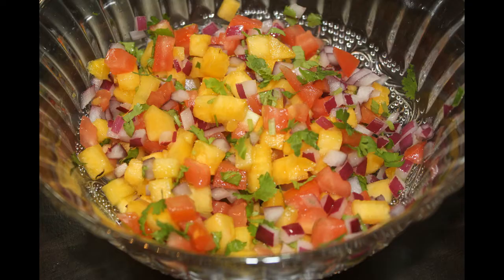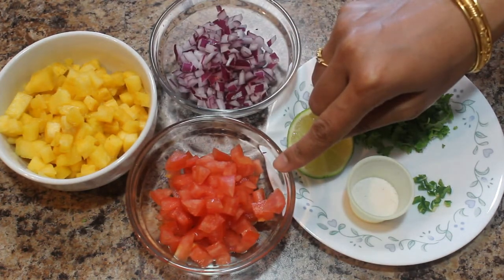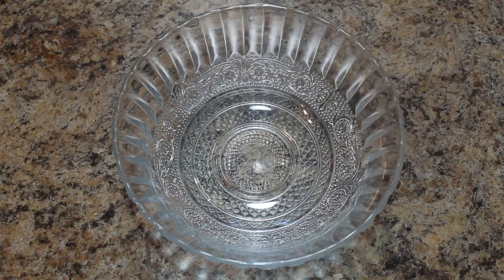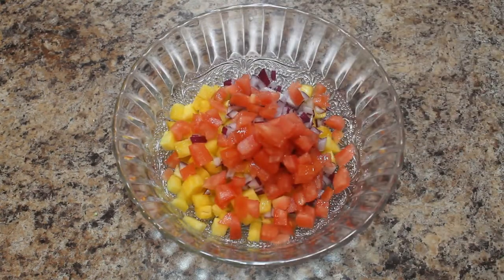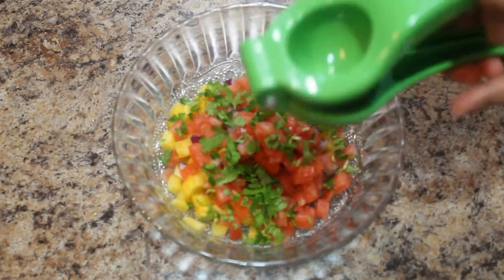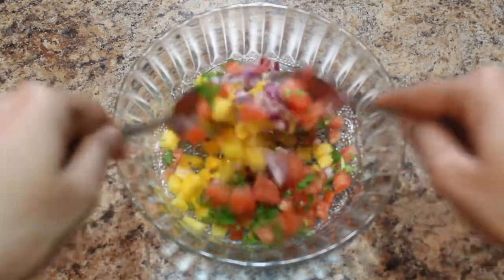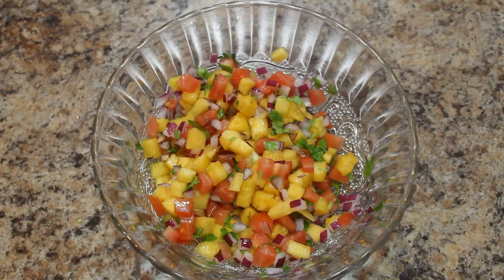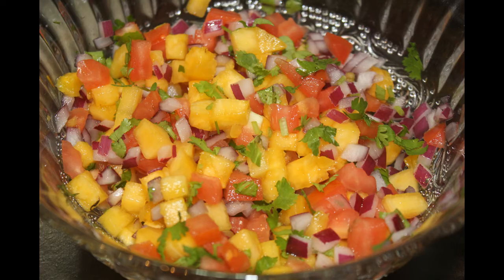Pineapple Salsa/ Pineapple Salad / Kavita’s Kitchen & Travel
Salsa is the Spanish word for sauce . Pineapple salsa is a spicy and sweet sauce made from pineapples.